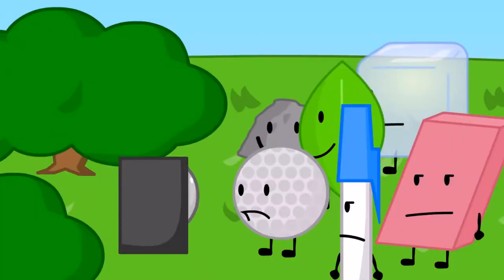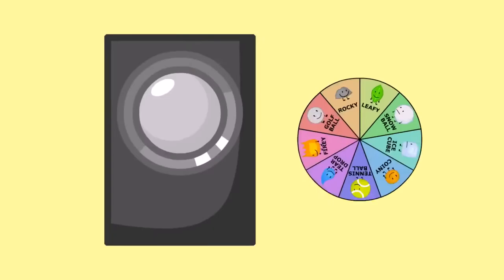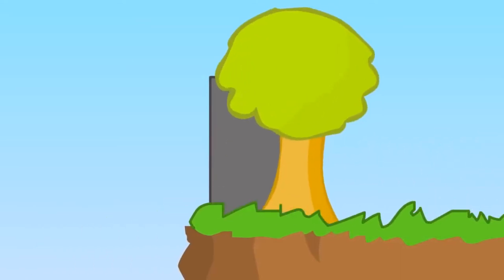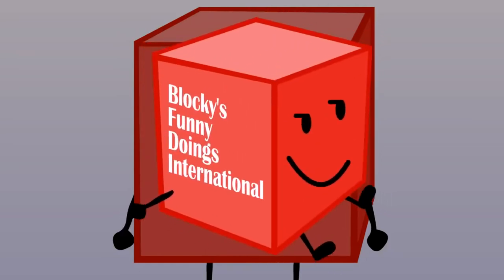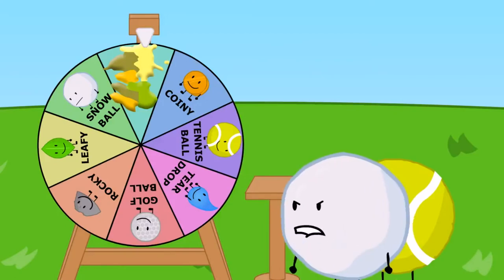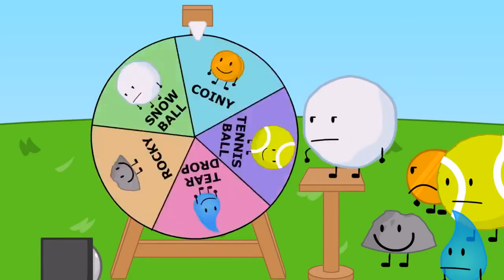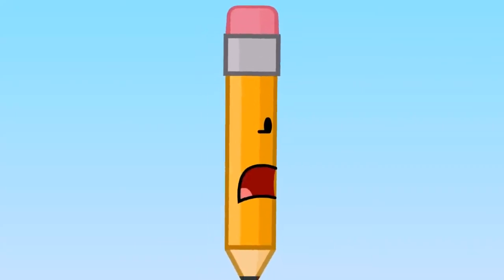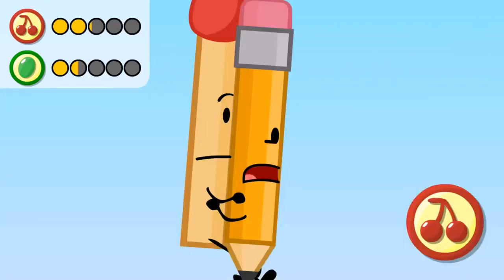BFDI 8 Waiting for scan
Congrats reading this, you get an another cookie